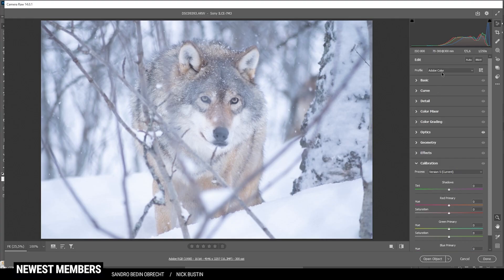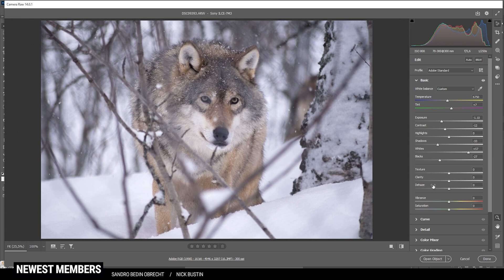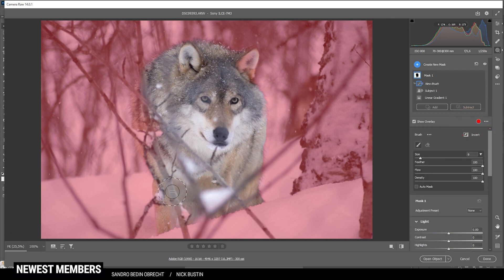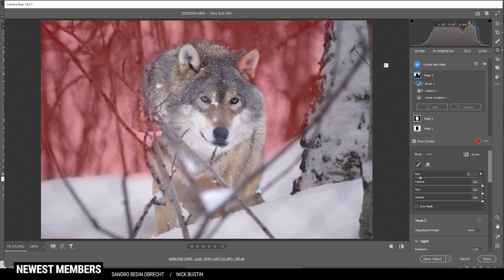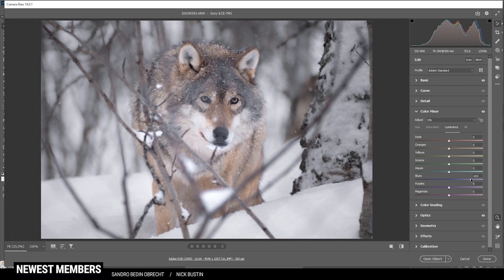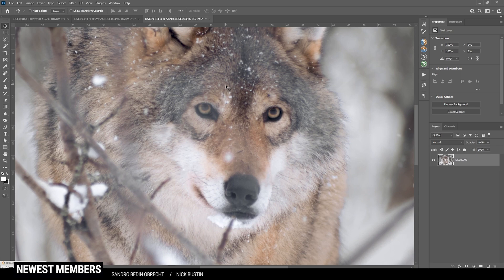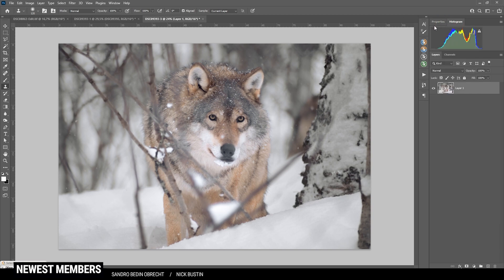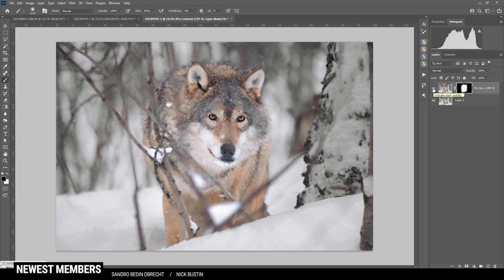How to Edit WILDLIFE Photos in Photoshop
Learn how to do some quick and easy wildlife photo editing with Photoshop

0:00 Intro
0:17 Basic Adjustments
2:23 Local Adjustments
4:59 Color Grading
6:43 Photoshop